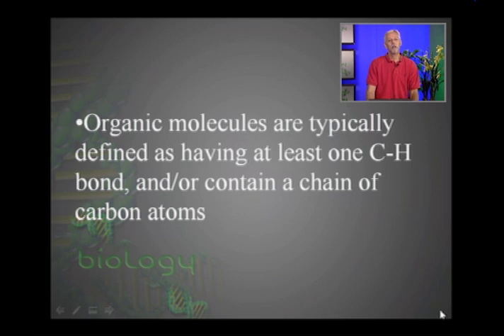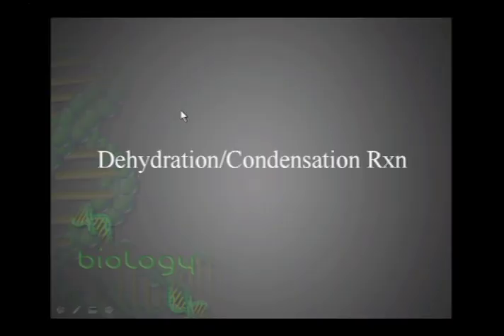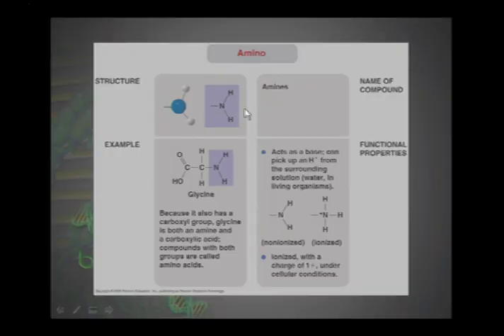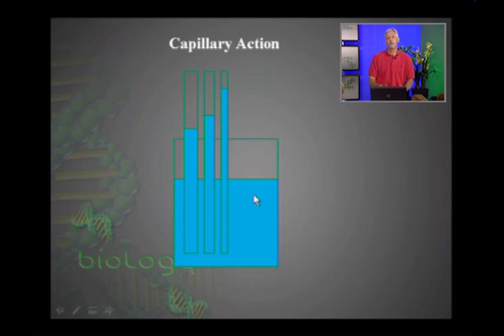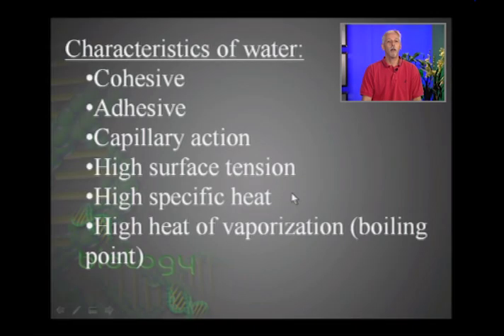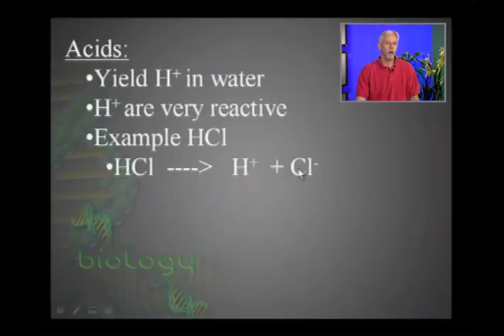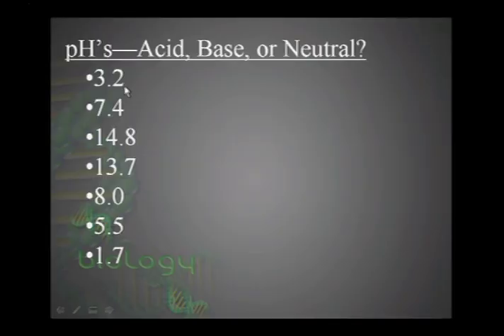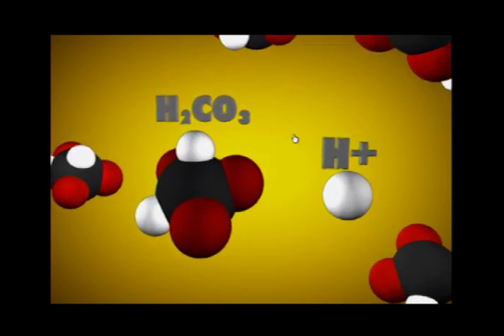Biology: The Fabric of Life - Module 4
Biochemistry: General Concepts & Important Organics